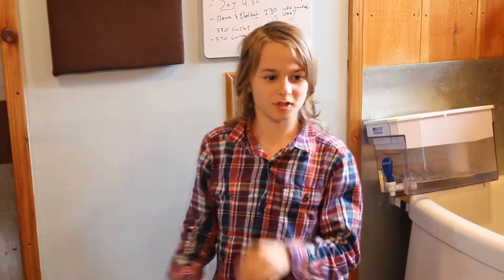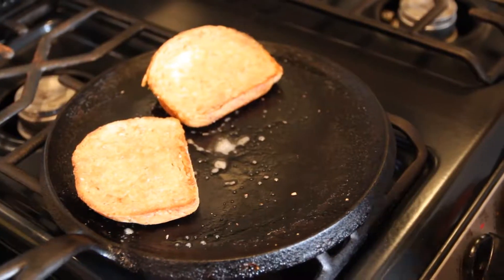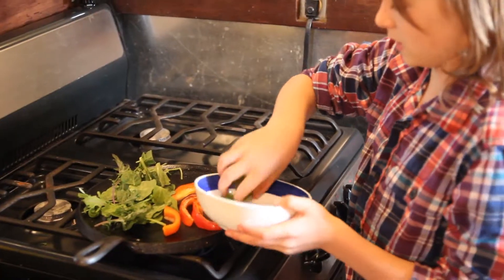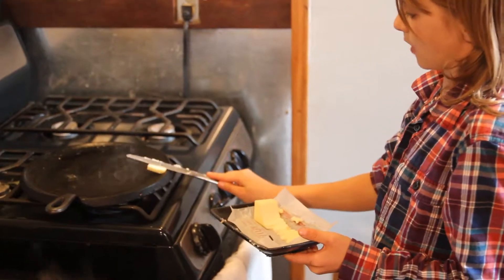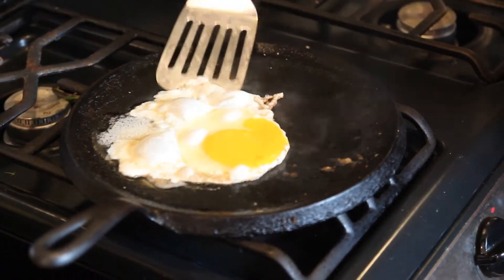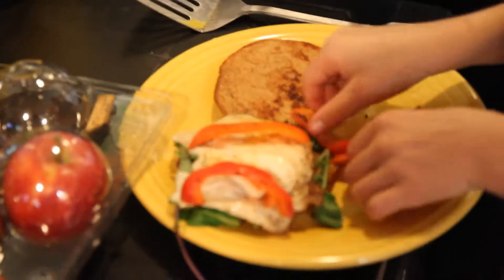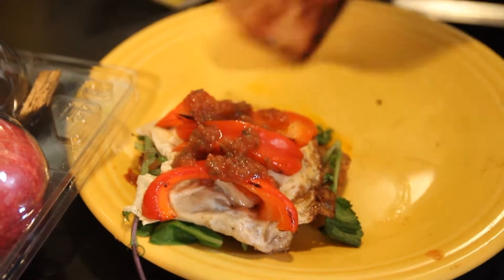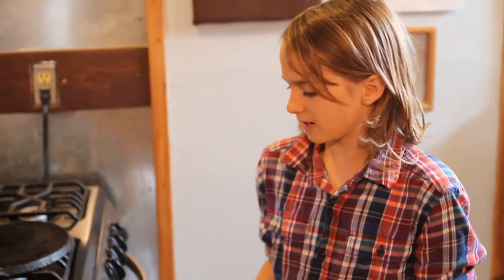Asher's Cooking show episode 1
How to cook a breakfast sandwich!